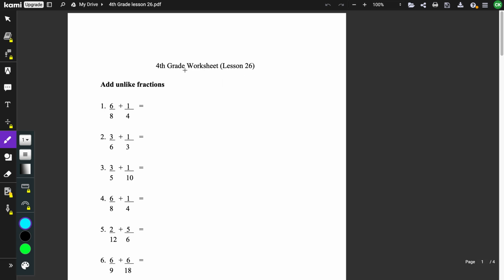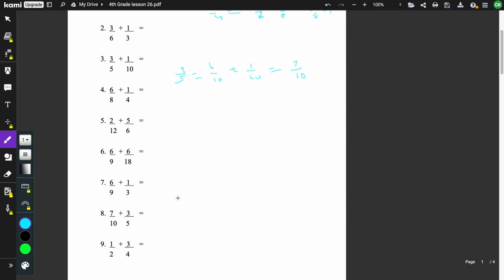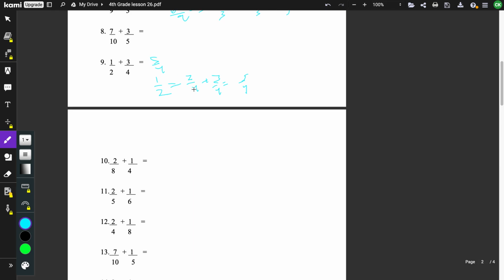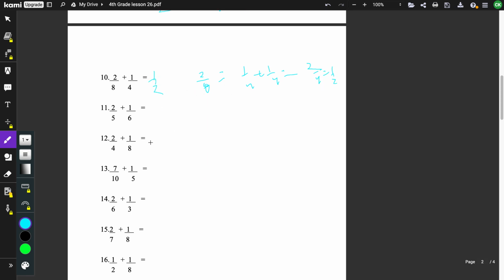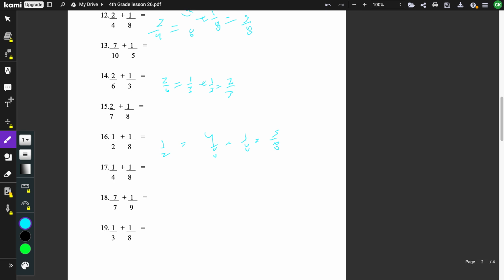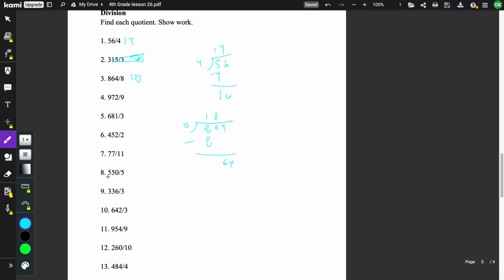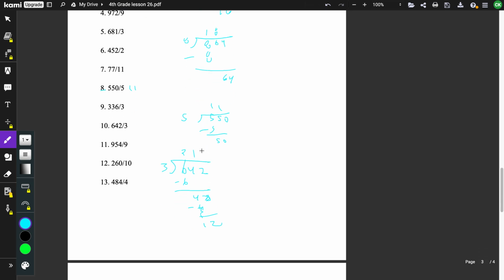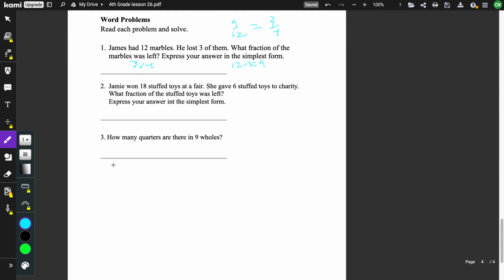Math Lesson 26 2nd Grade